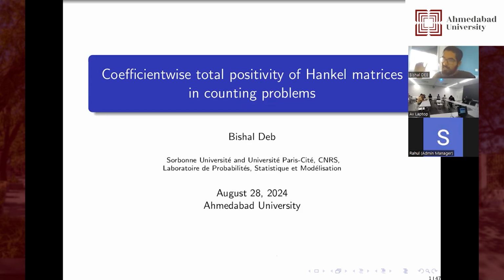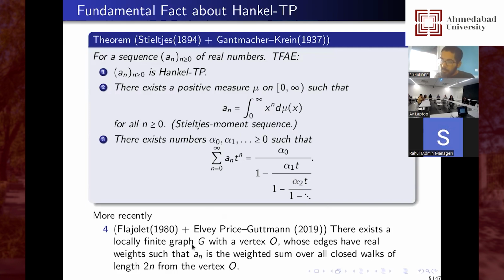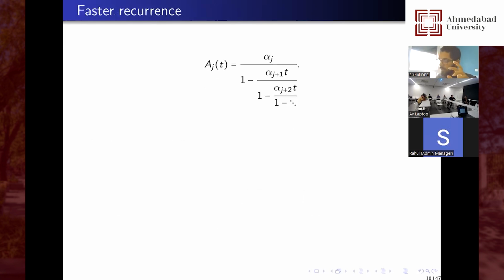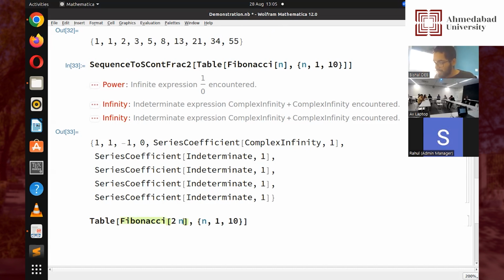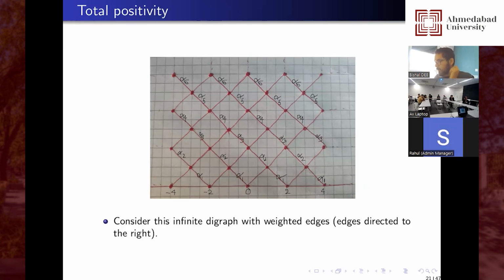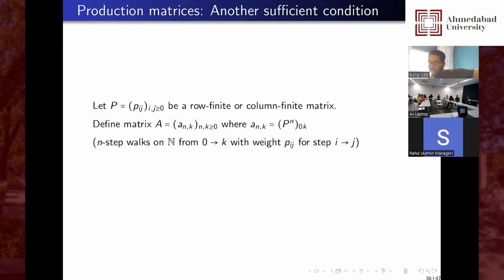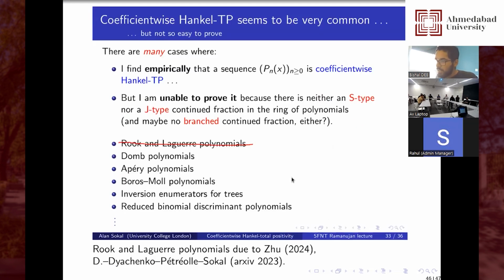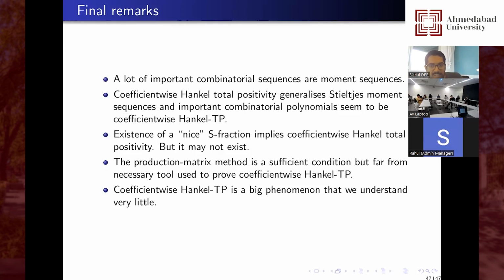Bishal Deb | Coefficientwise Total Positivity of Hankel Matrices in Counting Problems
Listen to Bishal Deb, a postdoctoral researcher at Sorbonne University, talk on the totally positive matrix and its connection to enumerative combinatorics as part of his lecture, 'Coefficientwise total positivity of Hankel Matrices in Counting Problems' at Ahmedabad University.
The talk introduced the concept of total positivity and Hankel matrices. The talk explained the result by Gantmacher and Krein and showed its relation to the Stieltjes moment problem and continued fractions. Through examples of sequences in combinatorics whose Hankel matrices are totally positive, the talk discussed how these ideas can be extended to coefficientwise total positivity and mentioned some proof techniques used in this field.
The lecture was a part of the Mathematical and Physical Sciences Research Seminar organised by Ahmedabad University's School of Arts and Sciences.